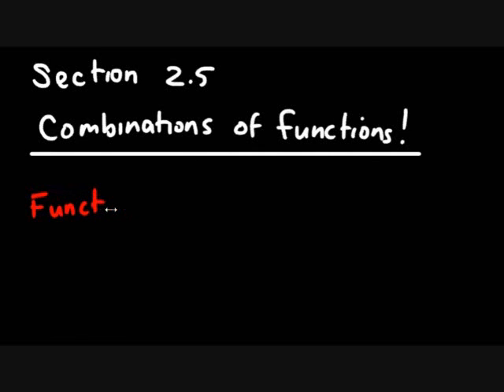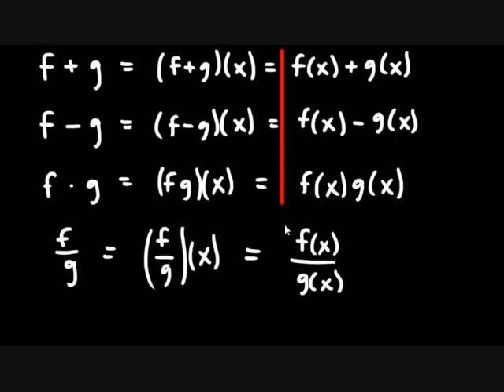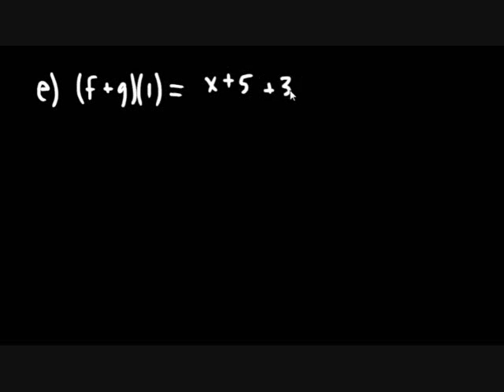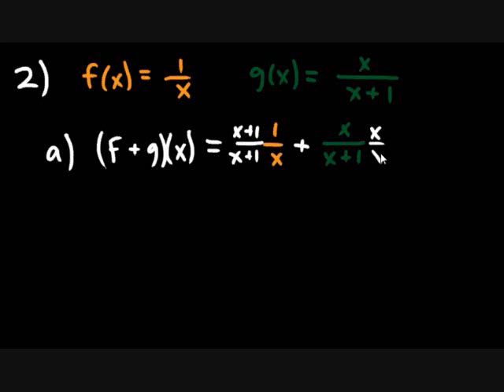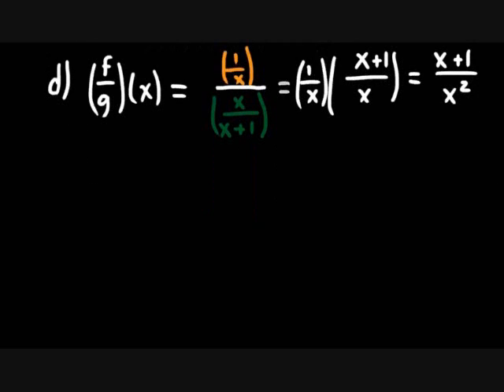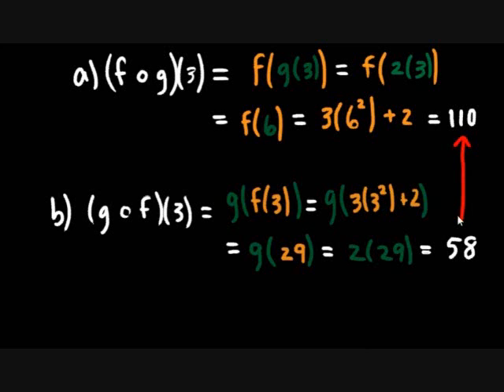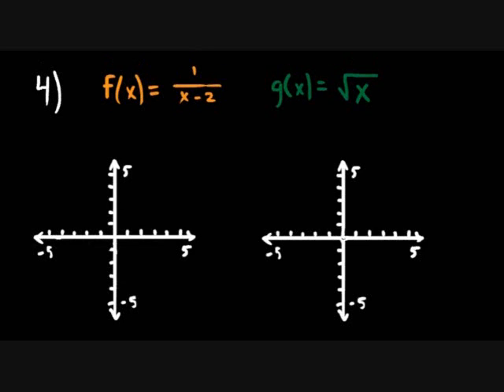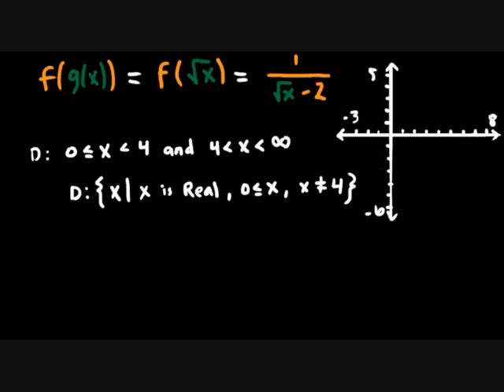Lesson 2.5 : Combinations and Compositions of Functions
This lesson is about combinations of functions and composition of functions; this lesson is intended to be used as a flipped classroom resource.